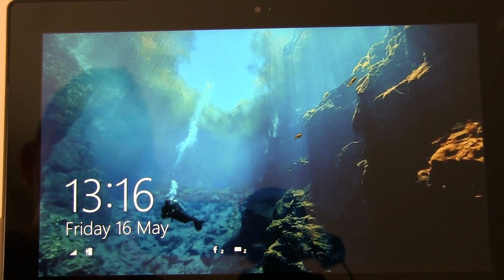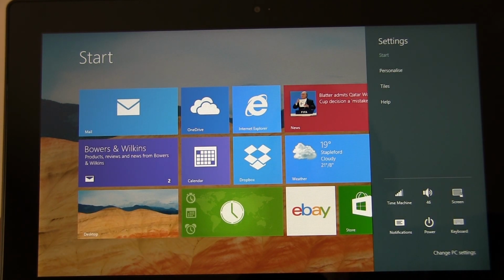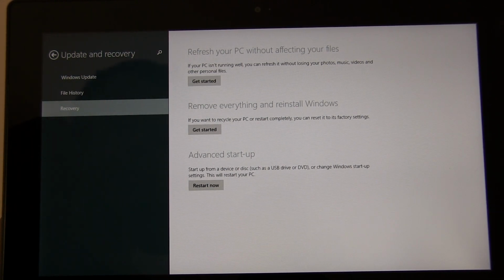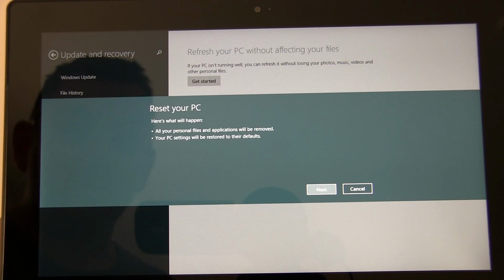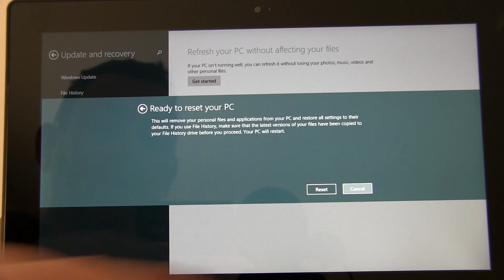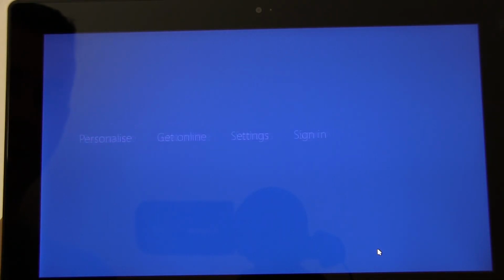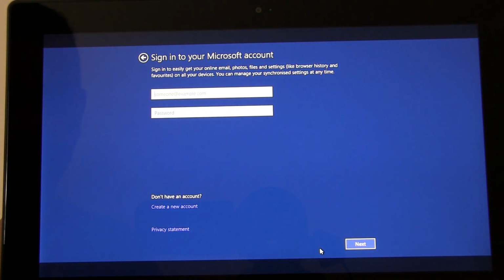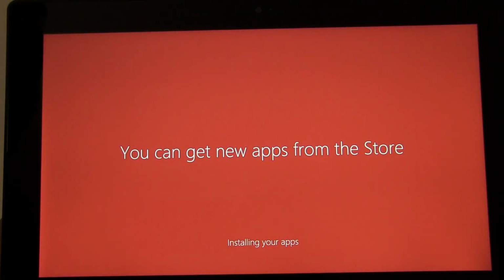Microsoft Surface RT How to Reset to Factory Settings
If you planning on selling your Surface RT or just just want to start again from fresh then this video will walk you thought on how to reset your Microsoft Surface RT back to Factory Setting.

This is ideal if your looking to pass your RT on to someone else or if your going to be selling it and you want to ensure that all your personal data and setting have been removed.

Resetting your Surface RT is reasonable straight forward and should take you about 30 minutes.